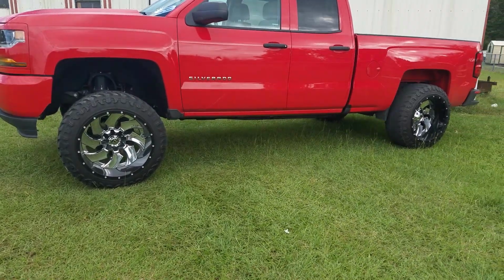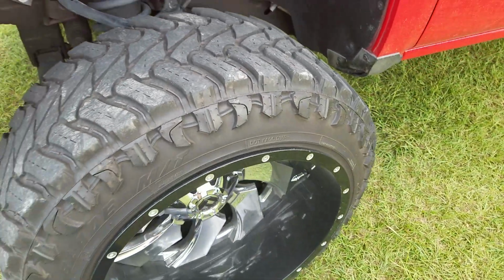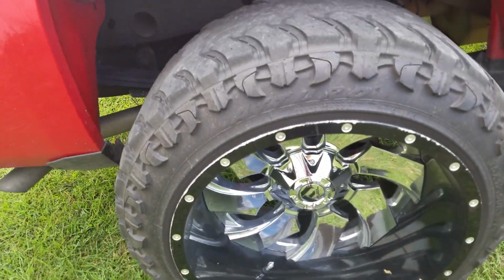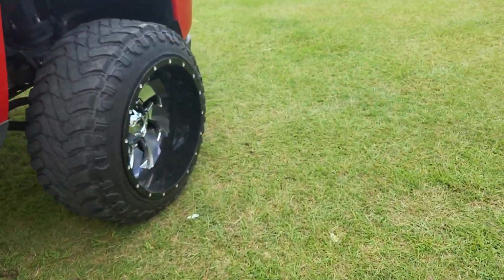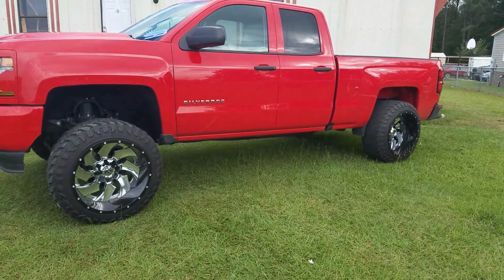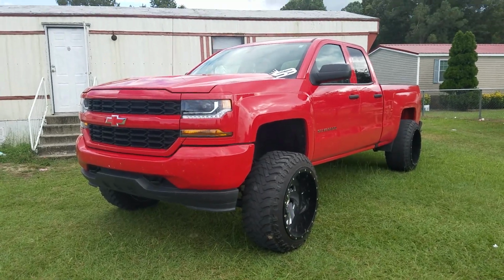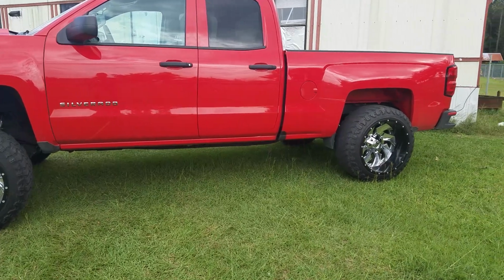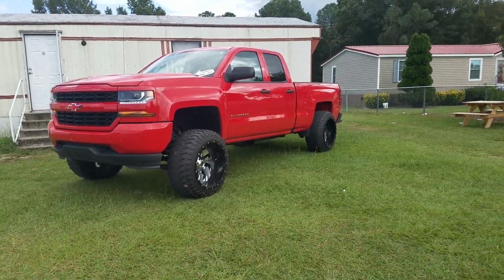2016 silverado 1500 on 6.5 lift with 22x14 fuel cleavers on 35s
This is a follow on my truck I traded my previous setup,